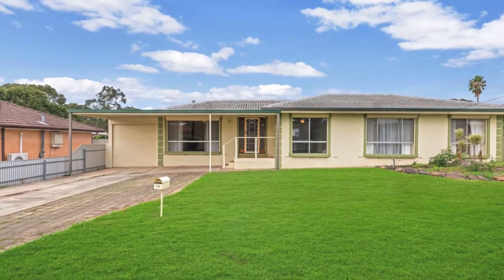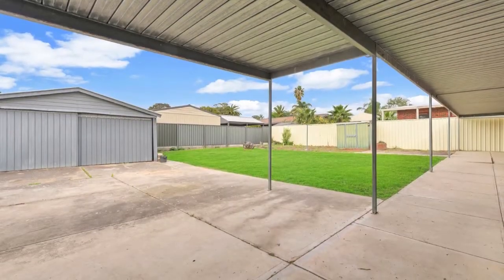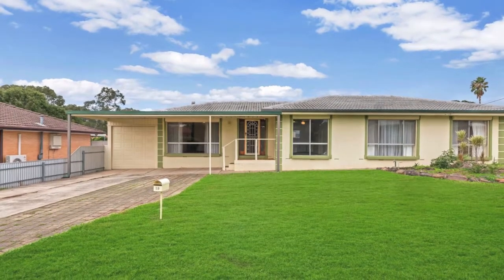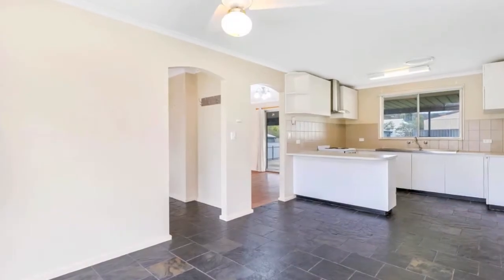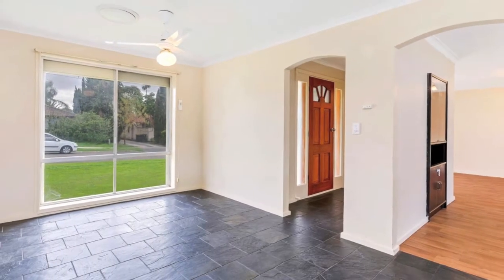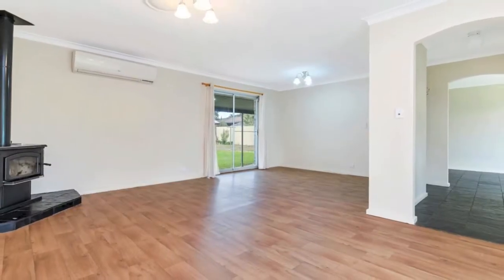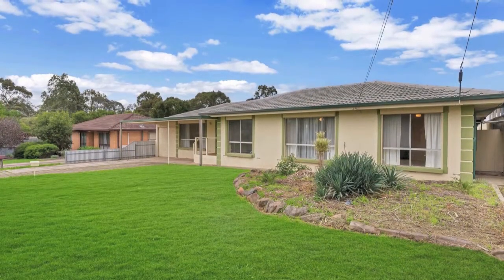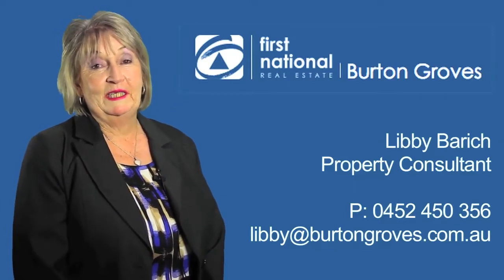19 Duncan Crescent Highbury, South Australia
- OPEN SATURDAY 9TH JUNE 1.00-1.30 ... Great Location An Ideal Opportunity Awaits - Tucked away in a lovely street in this highly sought after part of beautiful Highbury, this lovely home is sure to tick most of the boxes, this is a great opportunity for first home buyers or investors to secure this generous sized home.
With a gorgeous hills backdrop, plenty of reserves to walk the dog and the convenience of great local shopping, good schools and public transport for direct transport to the city.
Minutes to Tea Tree Plaza Shopping, local restaurants, TAFE and the Modbury Hospital.
Sited on a wide 720sq meter (approx) this is an affordable 3 bedroom home with potential for future extension or redevelopment, (subject to council consents).
Stepping inside into the wide entry hall and in to the spacious lounge dining room, a beautiful picture window allows lots of natural light to flow into the room. A combustion heater and wall mounted split system air conditioner provides year round comfort.
The kitchen has plenty of cupboards and overlooks the meals/family area.
Two of the three bedrooms have built in robes and are serviced by the family bathroom.
Other features include roller shutters to front windows, ceiling fans, and linen cupboards.
Outside a concrete full length veranda area, auto roller door to carport which can take two vehicles with drive through access to large garage/workshop, handy garden/tool shed, and a fantastic back yard for the kids to play.
Double driveway at the front of the property and neat low maintenance lawns and gardens complete the picture of this excellent property.
Come and see for yourself.